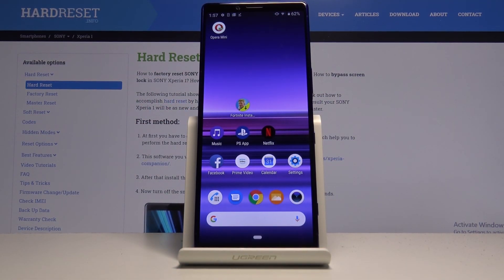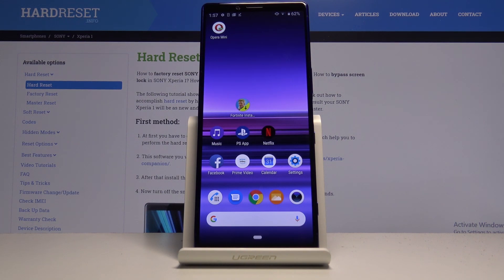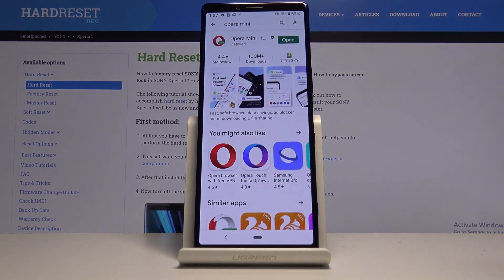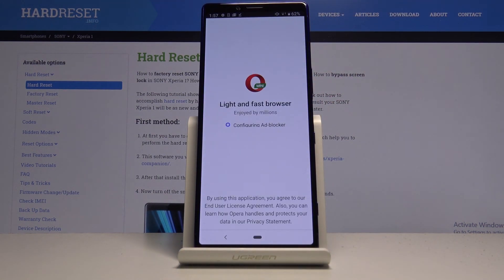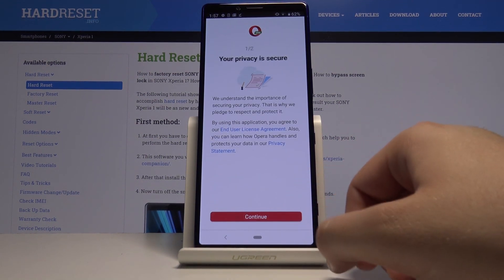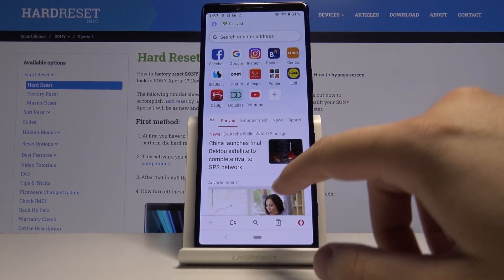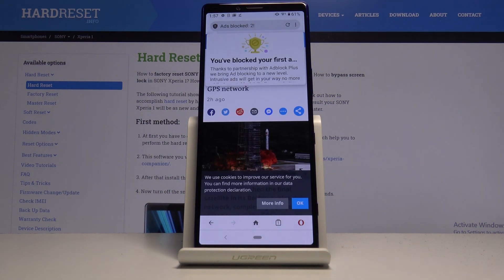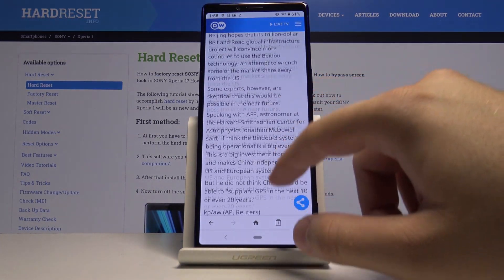How to Download AdBlock on SONY Xperia 1 – Remove Advertisements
Learn more info about SONY Xperia 1:
Would you like to get rid of advertisements popping out of nowhere where you’re browsing the internet on your SONY Xperia 1? In this video we’d like to show you how easily you can find the AdBlock app, which will remove actually all the advertisements right after downloading it and installing. Let’s follow all shown steps and successfully remove advertisements using special app.

How to block ads in SONY Xperia 1? How to block adverts in SONY Xperia 1? How to use AdBlock in SONY Xperia 1? How to activate AdBlock in SONY Xperia 1? How to set up AdBlock in SONY Xperia 1? How to block Adverts in SONY Xperia 1?